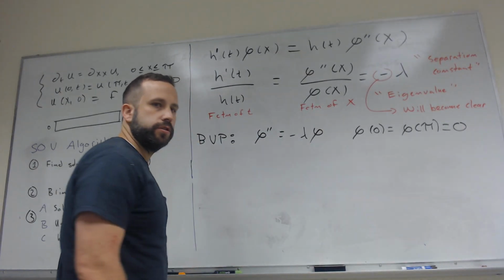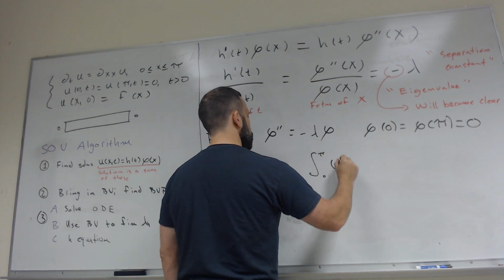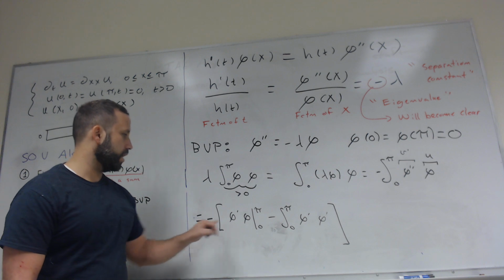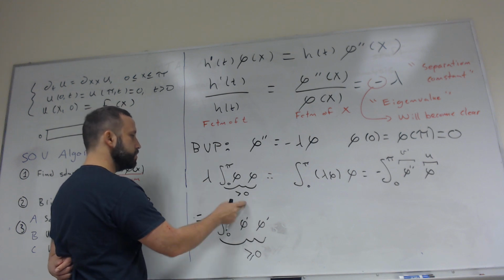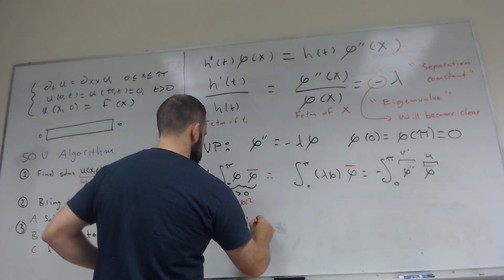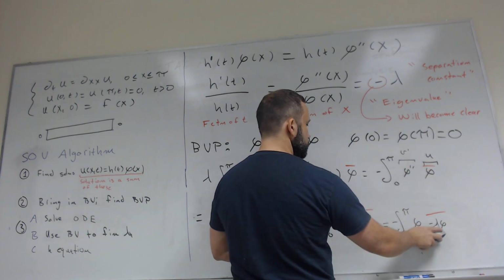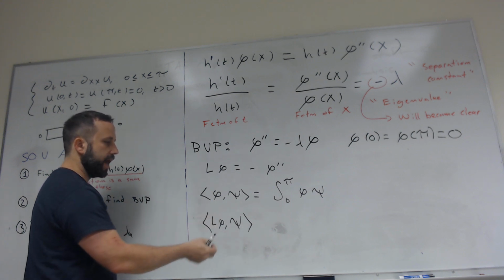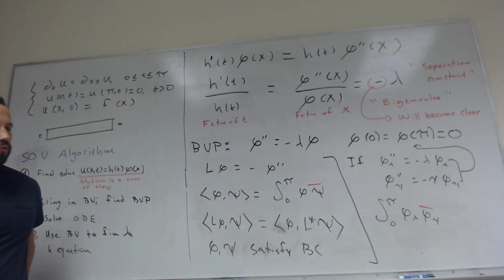Section 12 1 Question 3 Part 3